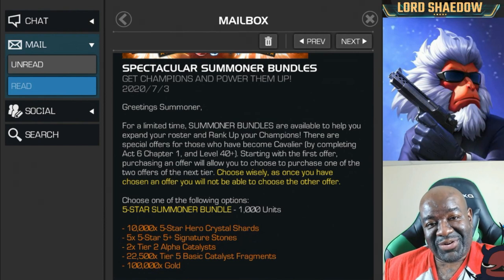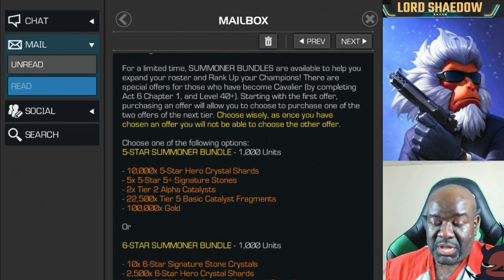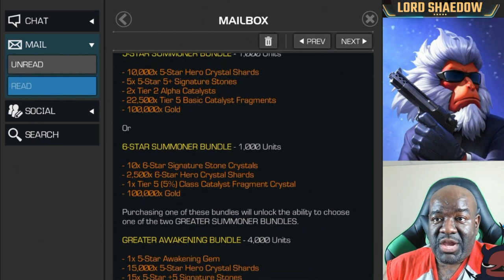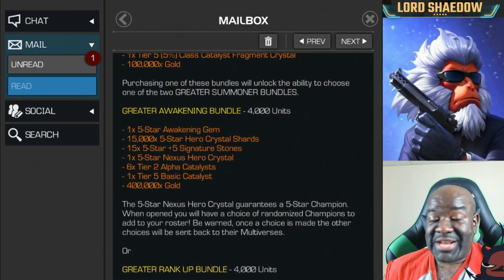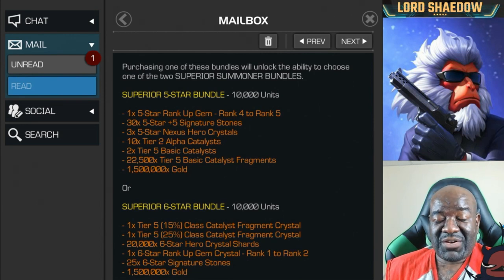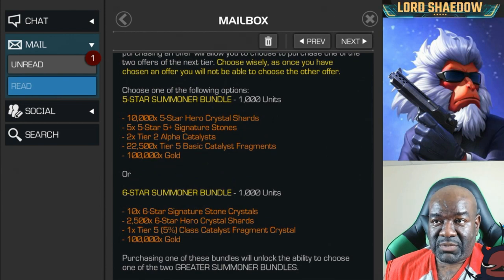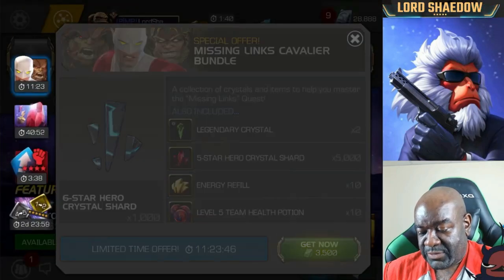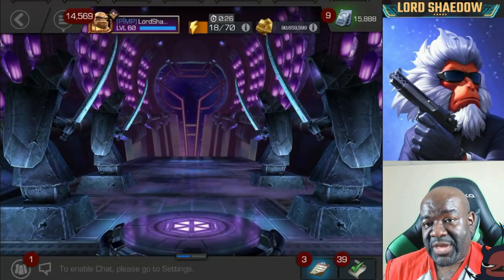MCOC - July 4 2020 Offers | What did I get and Why?